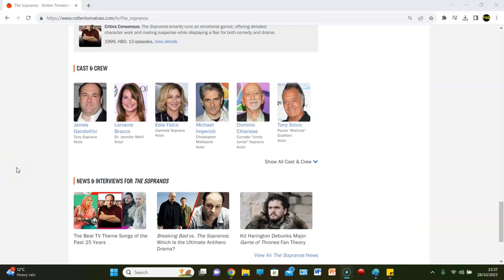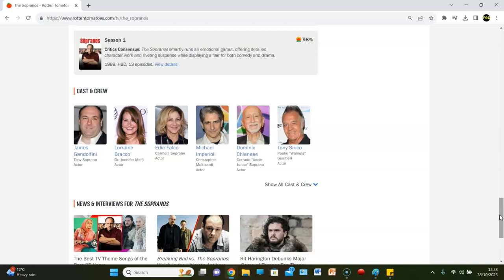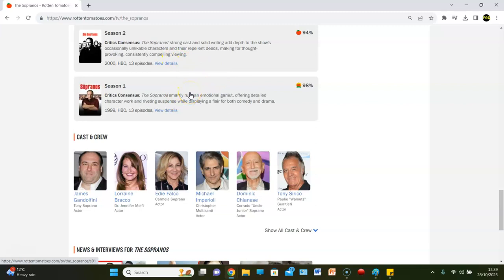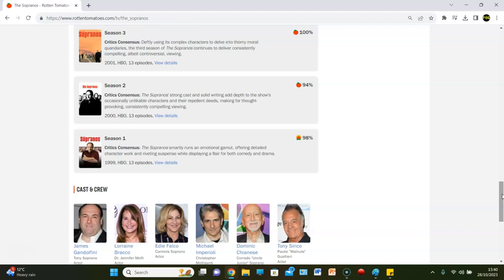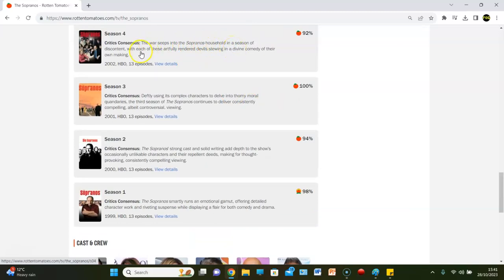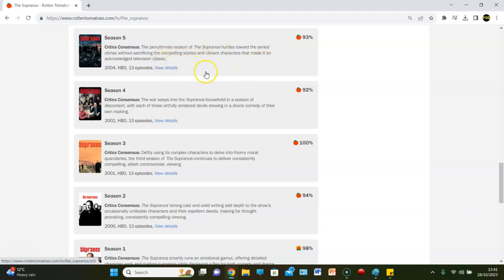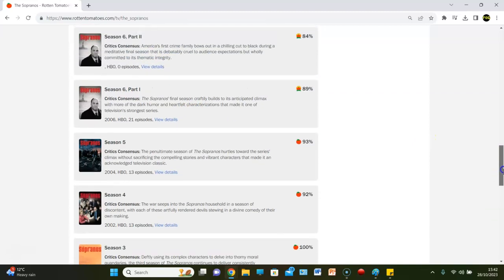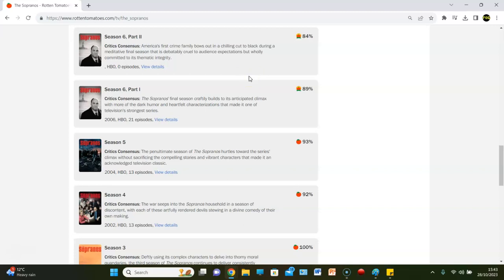EVERY SOPRANOS SEASON RANKED ACCORDING TO ROTTEN TOMATOES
WHAT DOES THE TOMATO THINK OF THE SOPRANOS